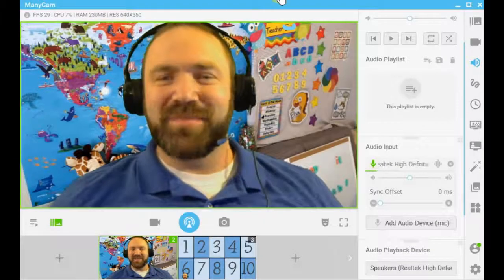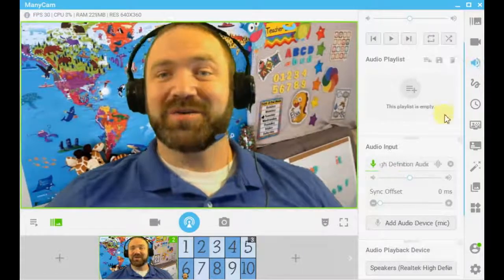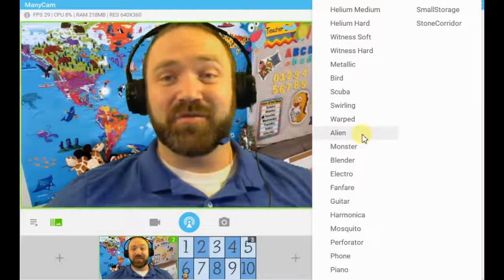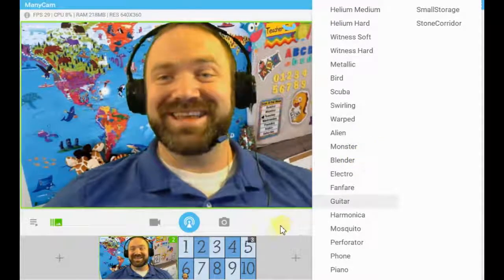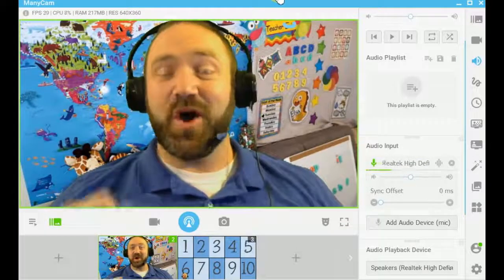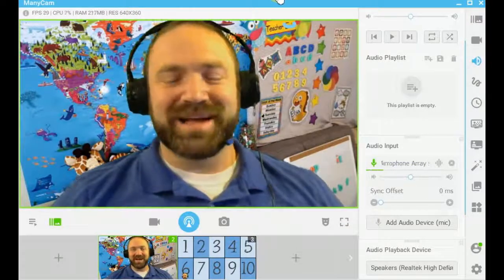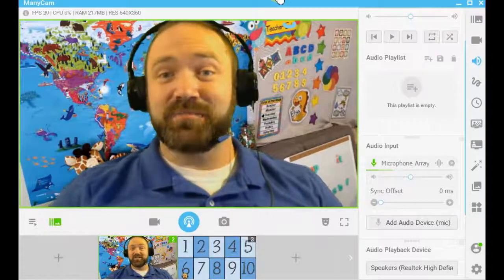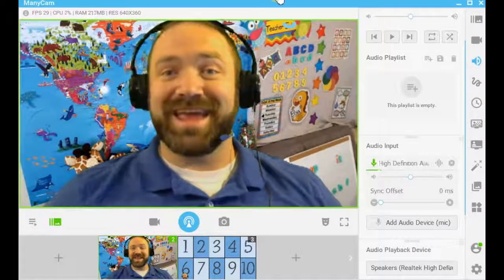VIPKID Voice Filters!!! A ManyCam Tutorial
This video will help you be a pro at using audio filters while teaching VIPKID using ManyCam. Give it a watch to see how you can enhance your classroom with filters like HELIUM, MONSTER, ALIEN, and PIG.